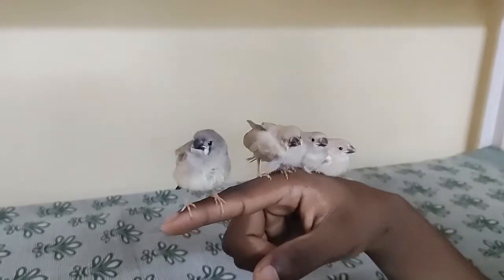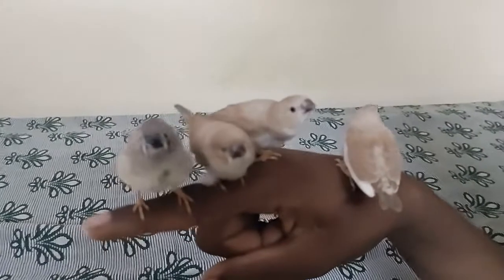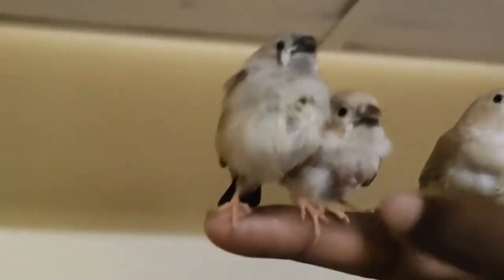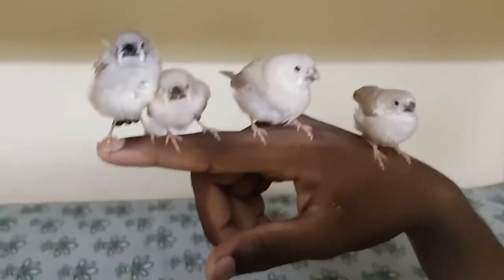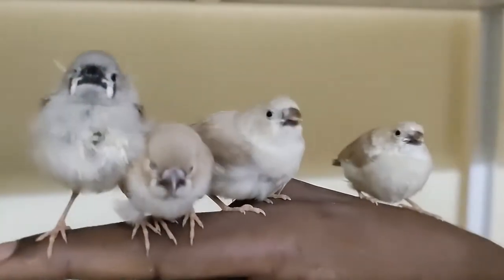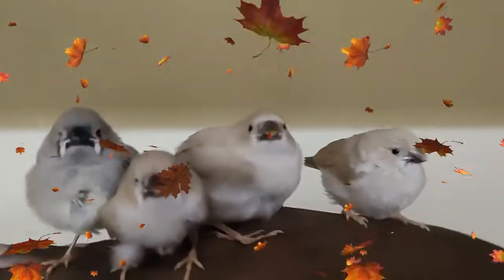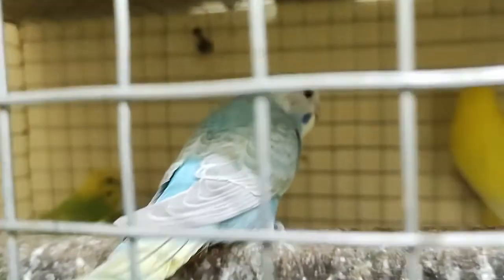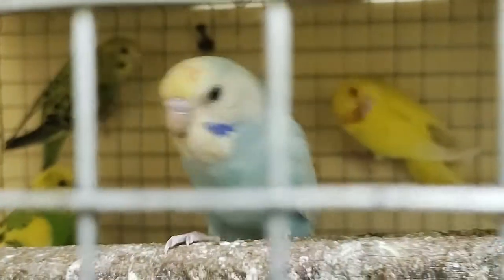New Mutation of lovebirds at my home & New finches